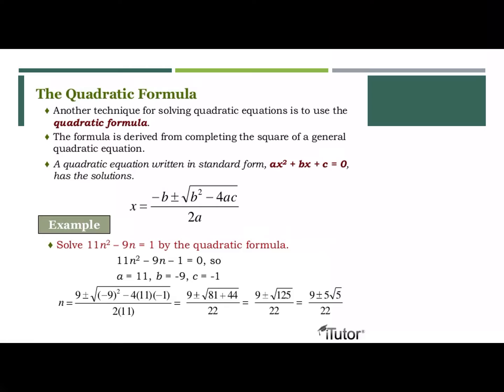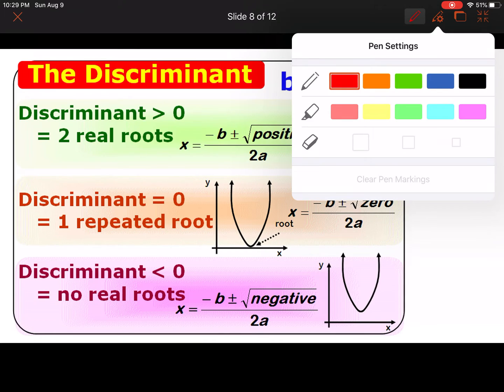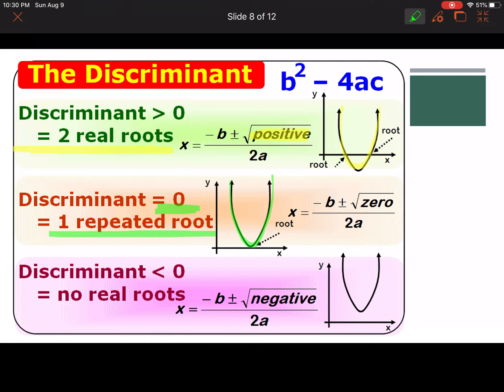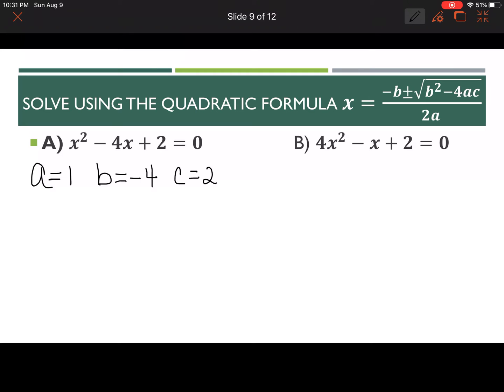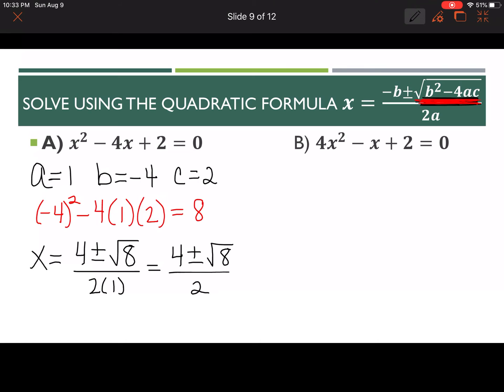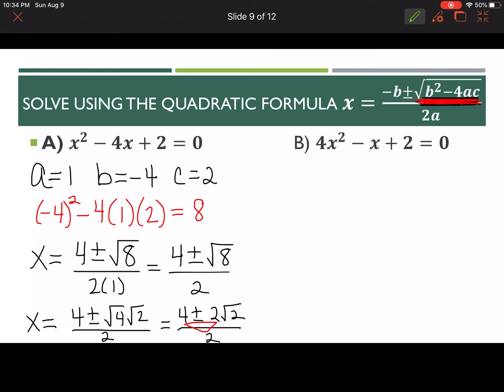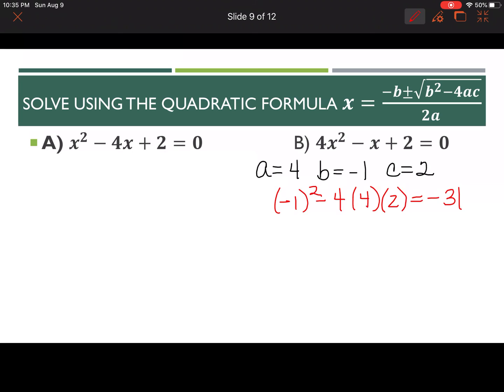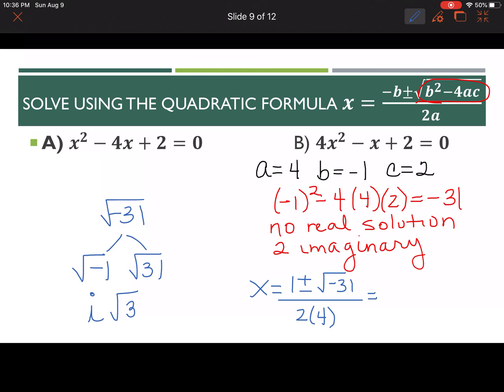Appendix 6 Quadratic formula